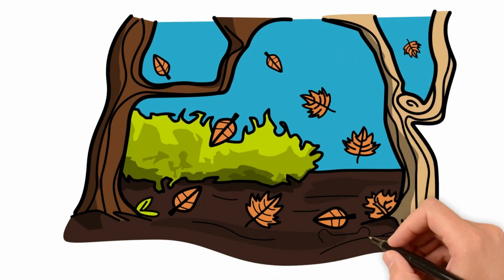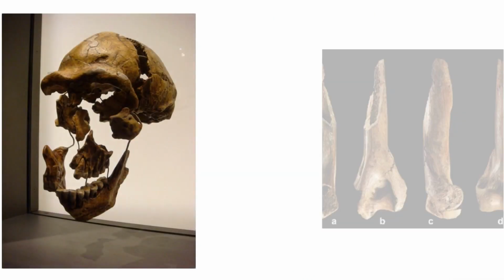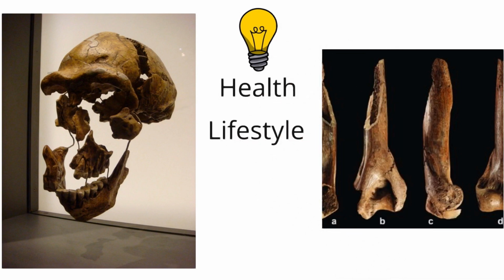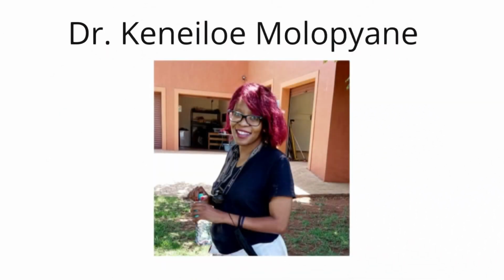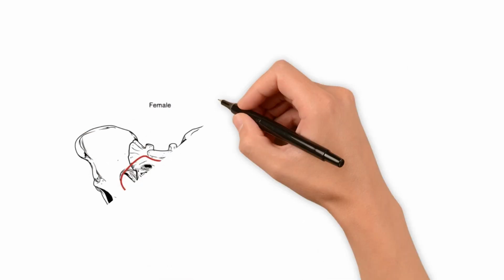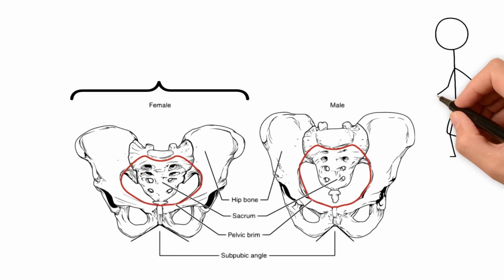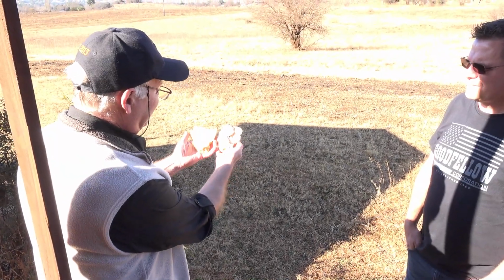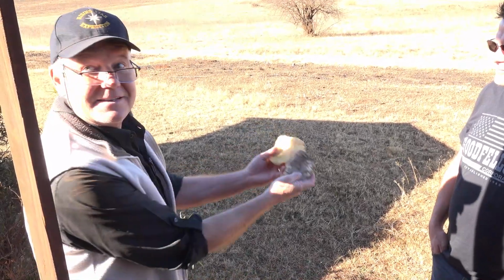What does bone shape tell us?